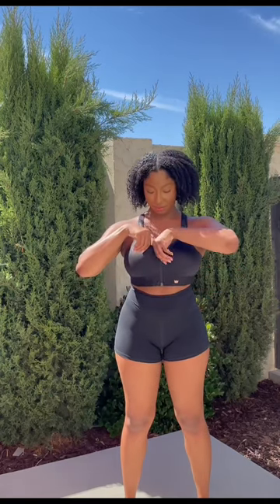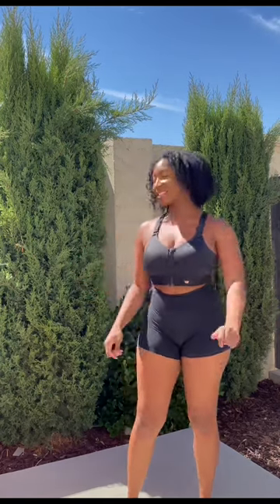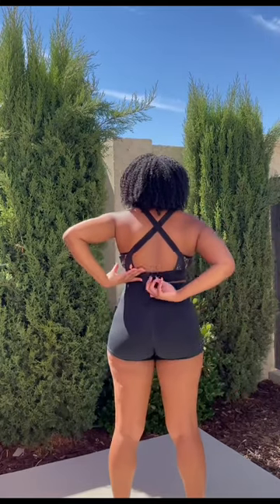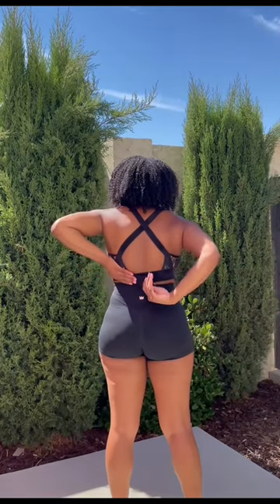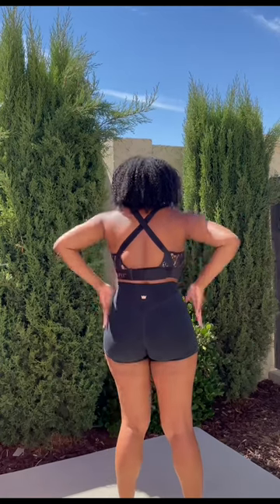zip, cinch, and lift with @shefit 🖤